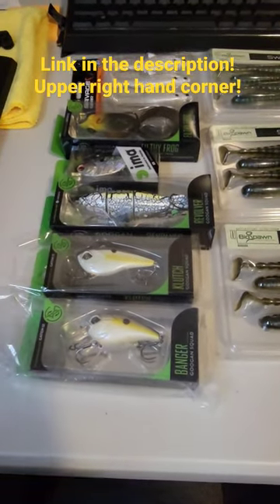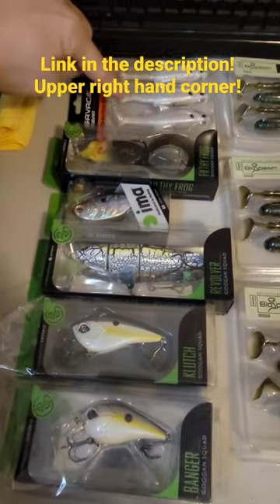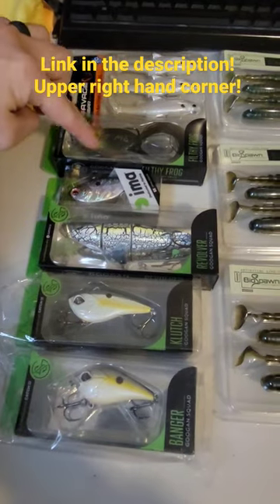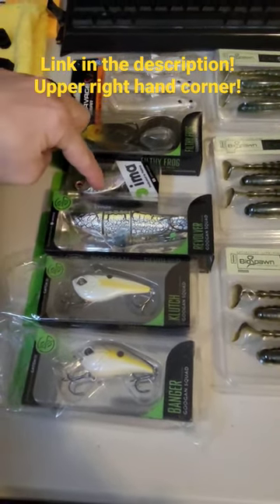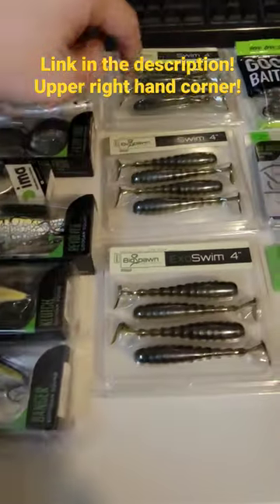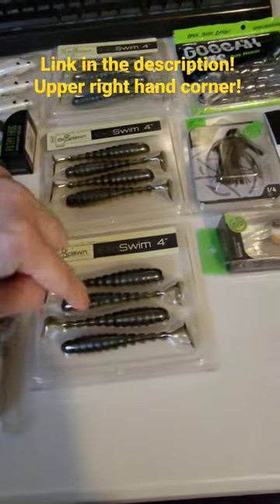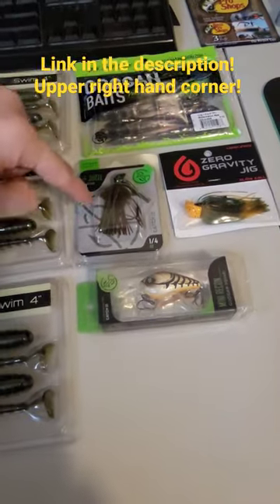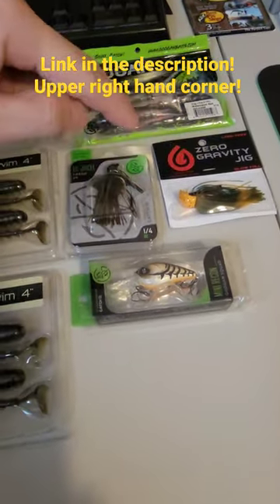Package 9 extended! The link is in the description in the upper right-hand corner.